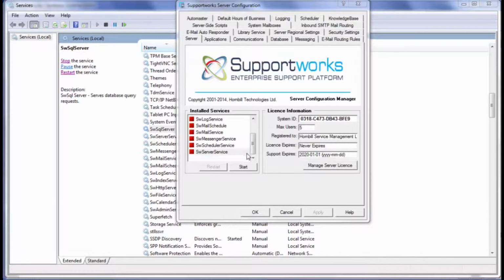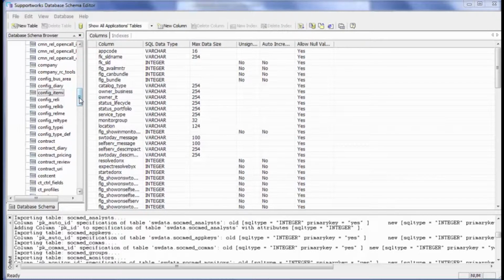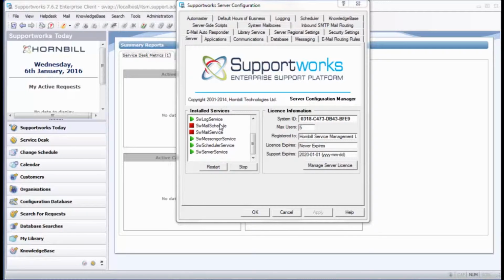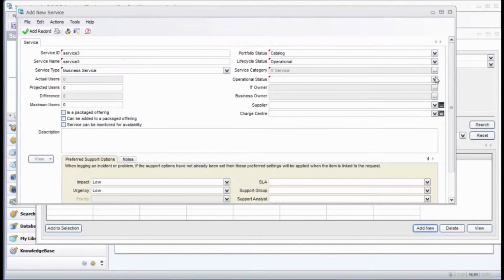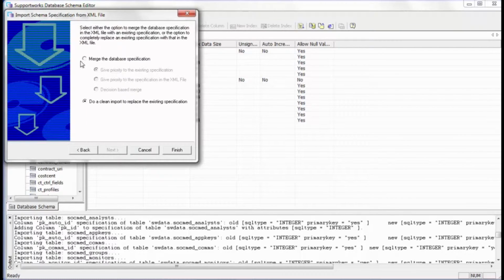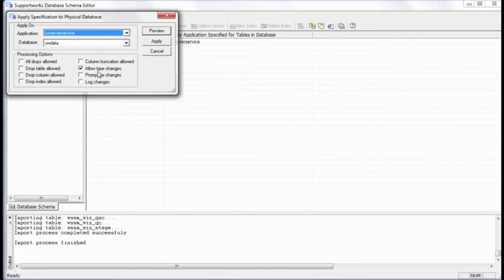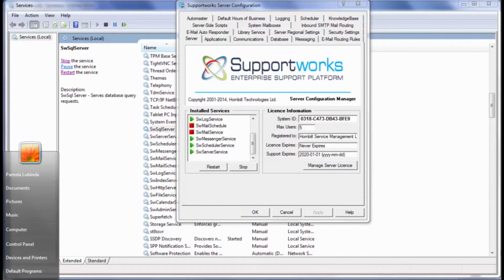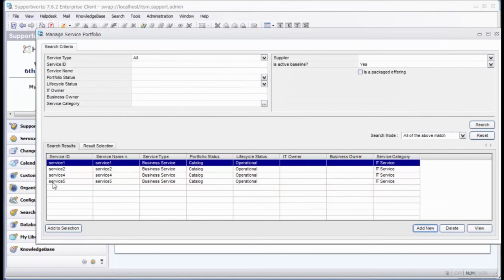How to reapply database schema - Supportworks Tips &Tricks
Find out how to reapply the default database schema in the unlikely event of a failed upgrade. See how the process will merge the existing schema with the default one.